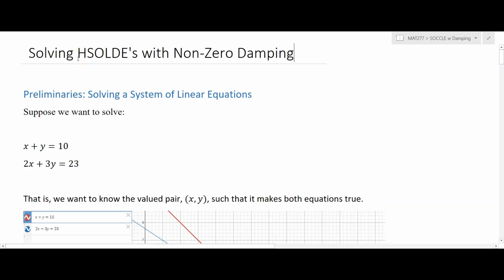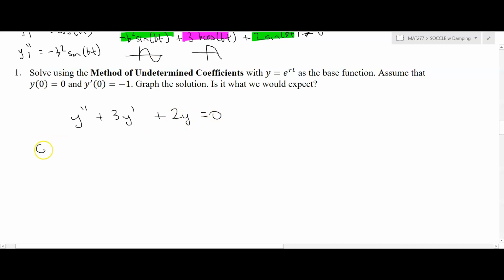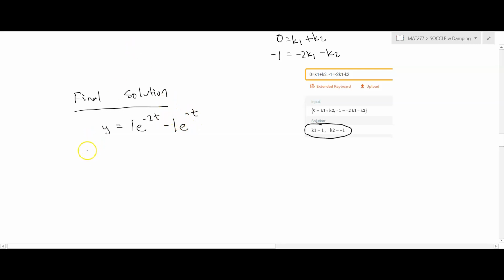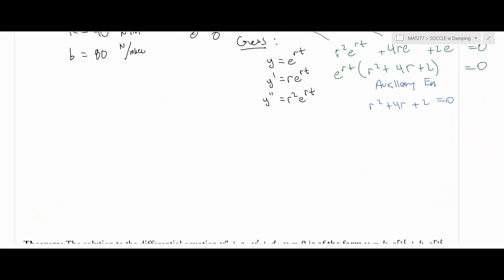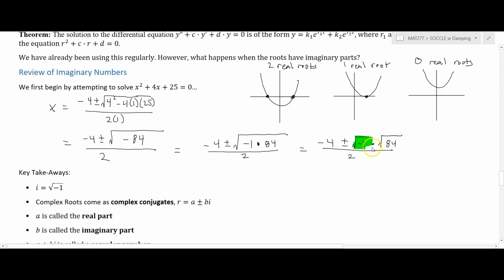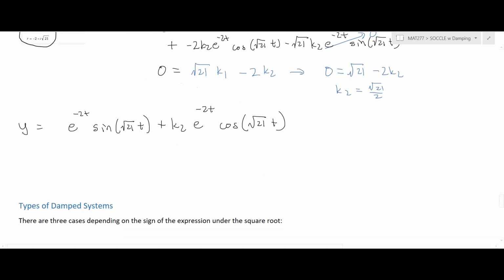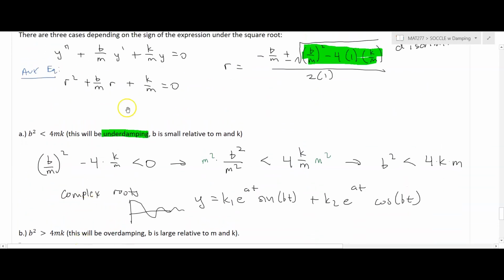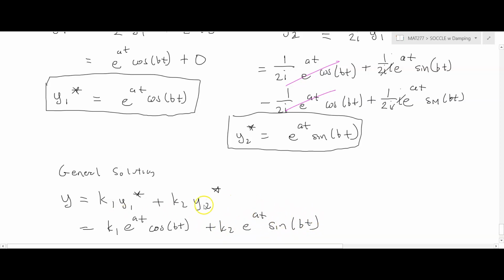Homogeneous Second-Order ODE's